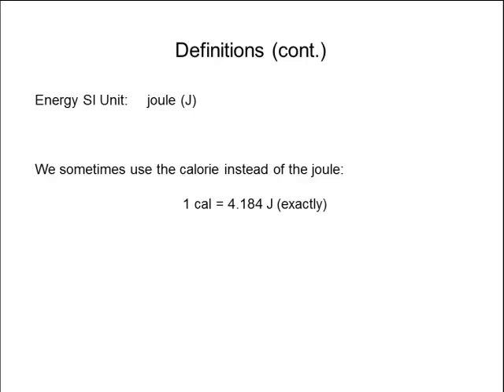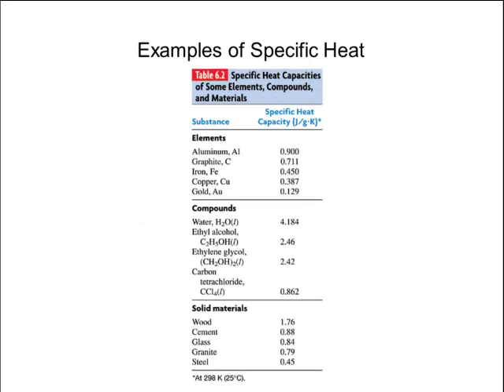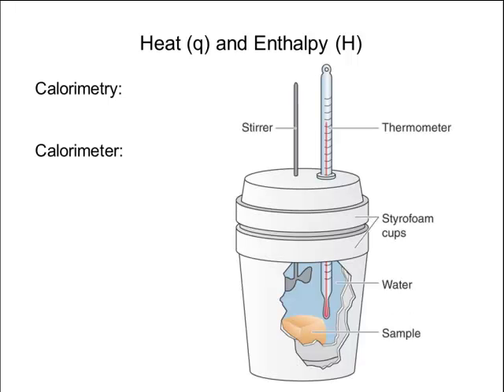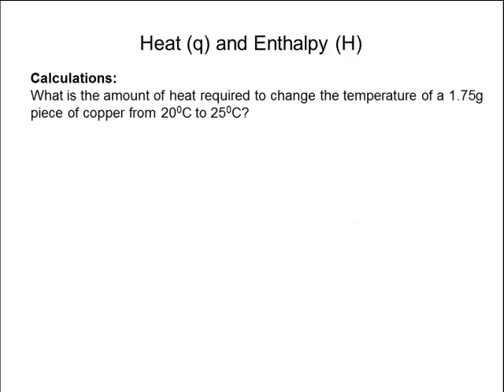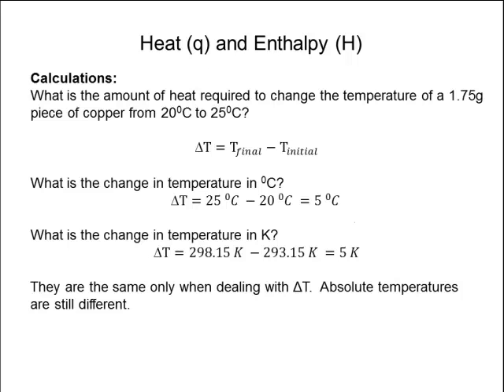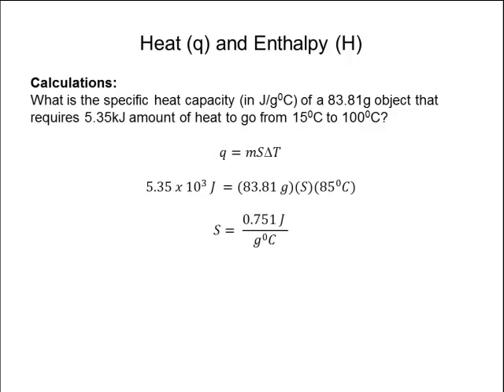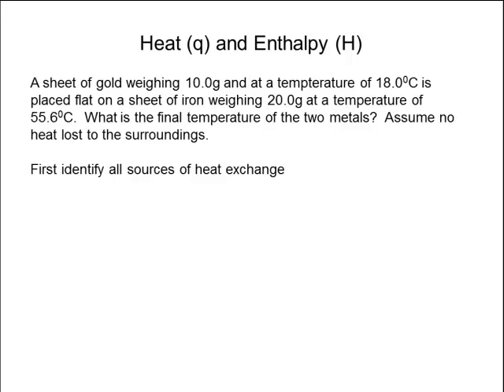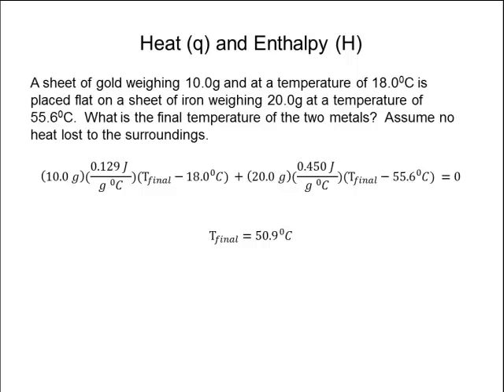6 3 Calorimetry Part 1